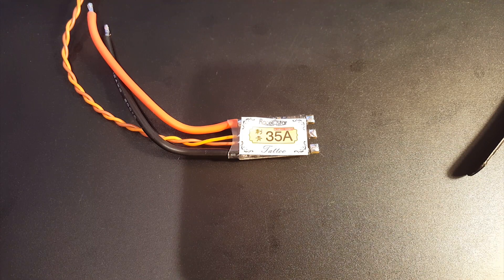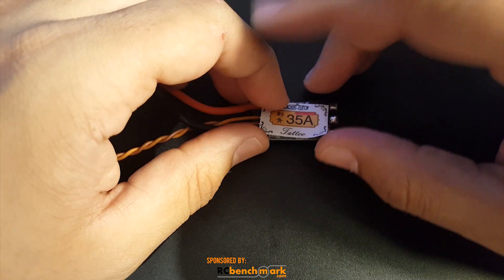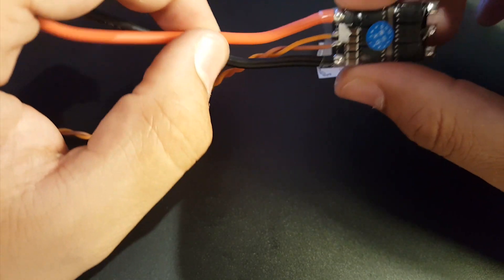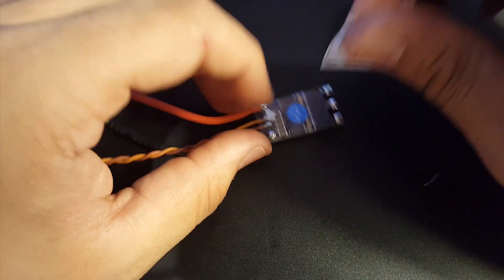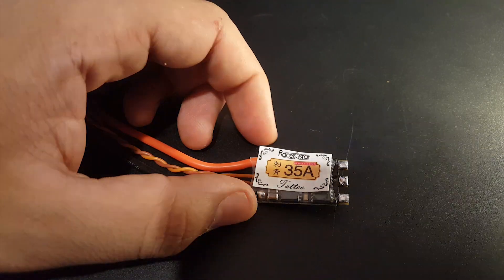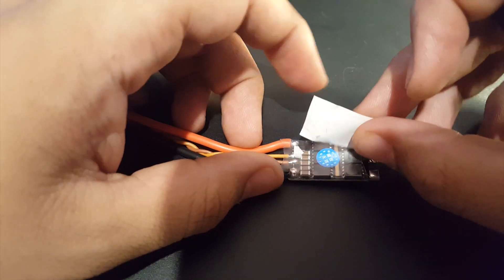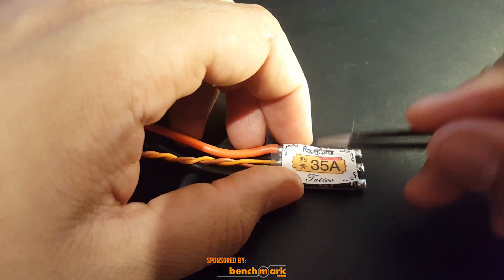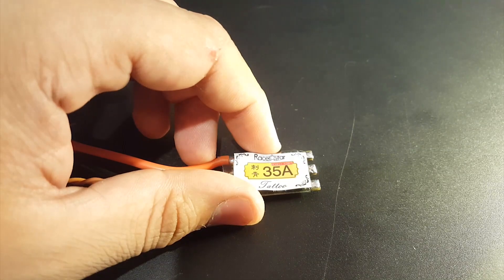Racerstar Tattoo 35A ESC Review and Noise Testing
Racerstar Tatto 35A

meshdrone